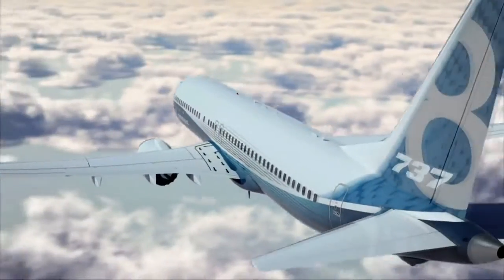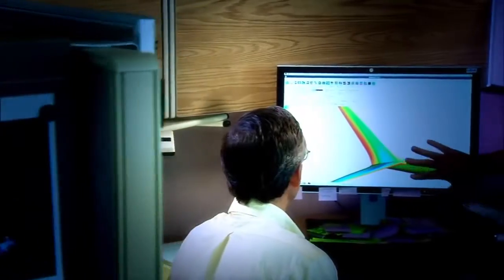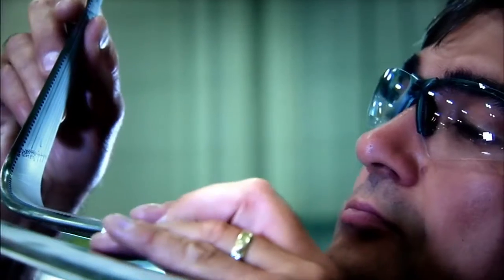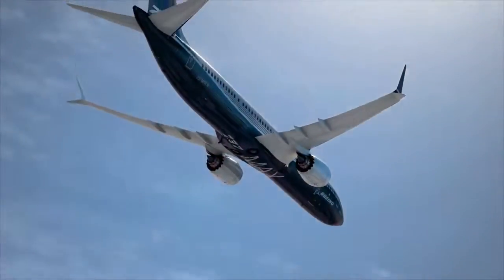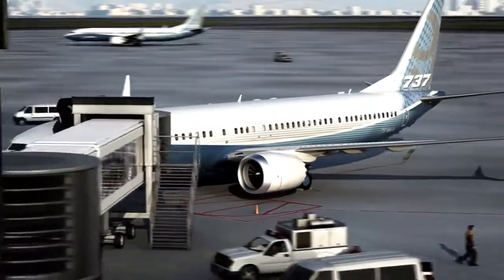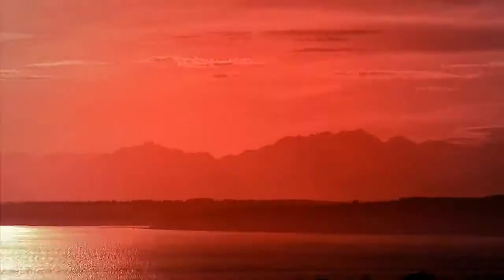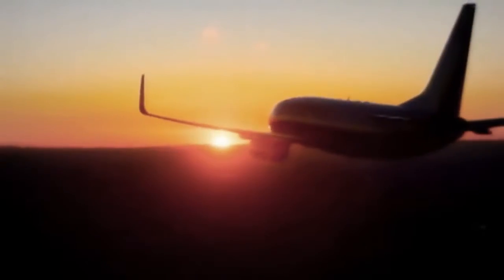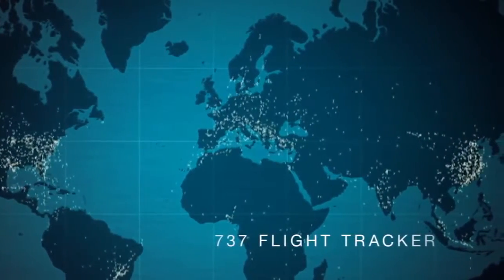Boeing's Advanced Technology Winglet Better Wings for a Better Planet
Красивая релакс музыка для расслабления хорошо поможет вам отдохнуть после насыщенного рабочего дня. Качественное видео с красивыми пейзажами природы поможет вам не только расслабиться, но и набраться новых сил и почувствовать в себе легкость.

Целебная Музыка для Души снимает стресс, нормализует сознание, а также очищает энергетикой водопада.

Шикарная музыка! Лучшая музыка для души! Очень Красиво! Релакс - RELAX! Instrumental Music - Piano! Музыка для сна!!! Музыка на ночь!!! Спокойная красивая музыка!

На канале Вы найдете Музыку для Души, Музыку для медитации, релакса, снятия стресса, чтения книг и спокойного сна. Звуки природы, фоновый звук, музыка для йоги и массажа. Красивые природные пейзажи, звуки моря, шум океана, пение птиц, звуки леса и некоторые видео из наших путешествий по миру.

У Вас есть возможность послушать релакс онлайн дома, отель релакс, hotel relax,  посмотреть Качественное видео, красивые пейзажи, природа расслабиться, набраться новых сил, получить  "блаженство и отдых,  комфорт и благодать, легкость и хорошее настроение, по слушать бесплатно релакс, в режиме релакс онлайн бесплатно, отель релакс и релакс дома, relax hotel and relax слушать онлайн. relaxation how to concentrate and help falling asleep.